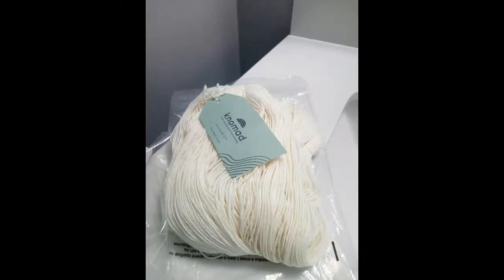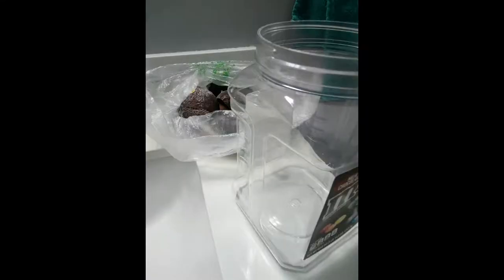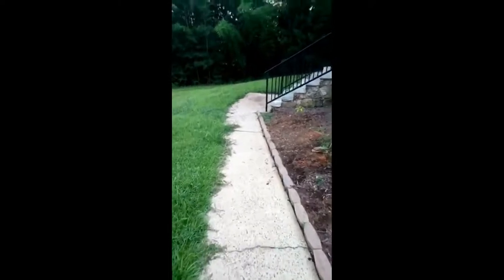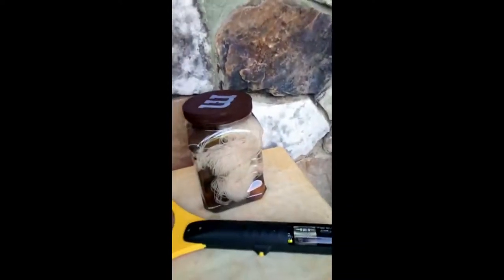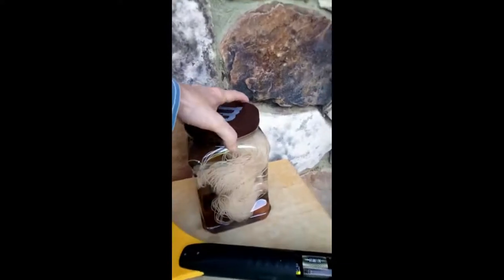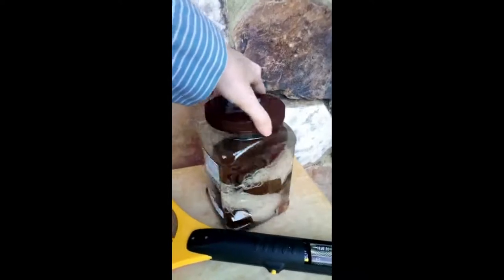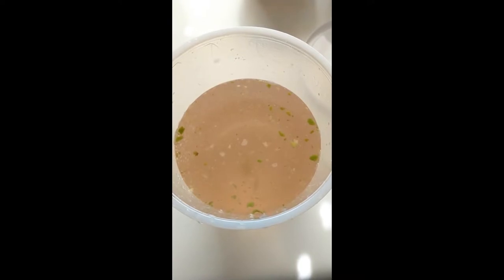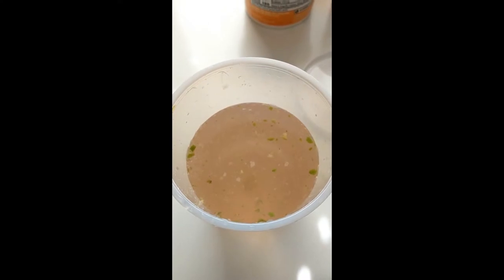Failures in Solar Dyeing Wool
Take a look at my first attempt AND failure at dyeing wool using food scraps and the sun. This is a good lesson for those wishing to try this process.